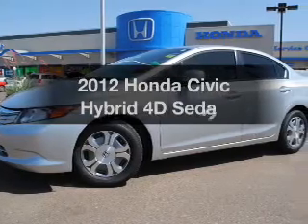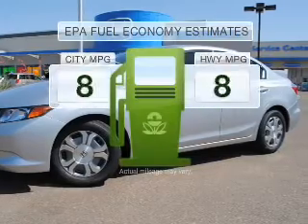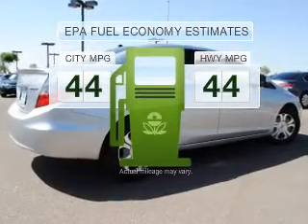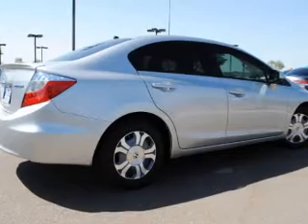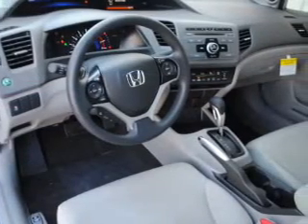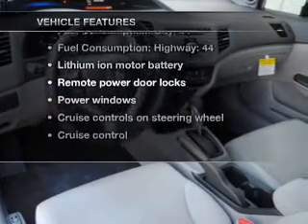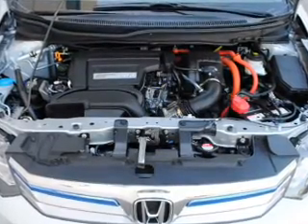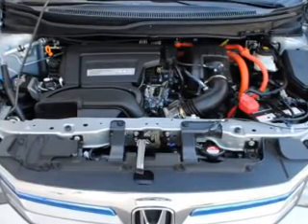2012 Honda Civic Hybrid - AVONDALE AZ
Year: 2012
Make: Honda
Model: Civic Hybrid
Trim: 4D Sedan
Engine: 1.5 liter I-4
Transmission: Automatic CVT
Color: Alabaster Silver
Mileage: 12
Address:
10151 W PAPAGO FWY